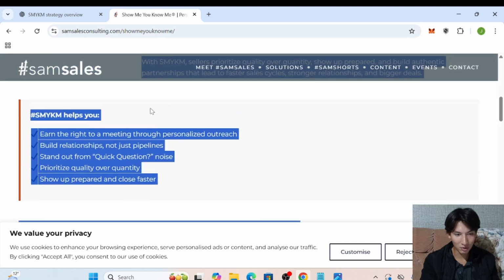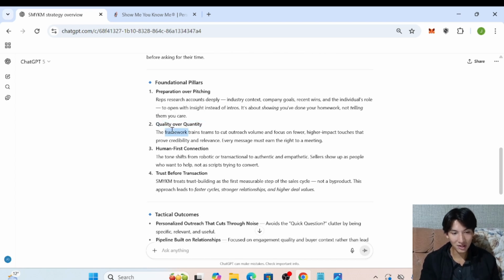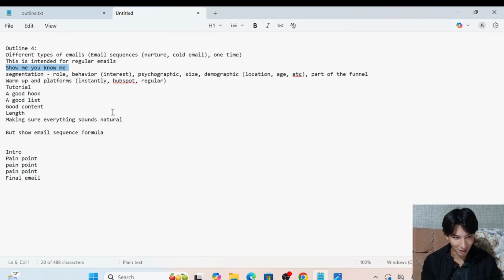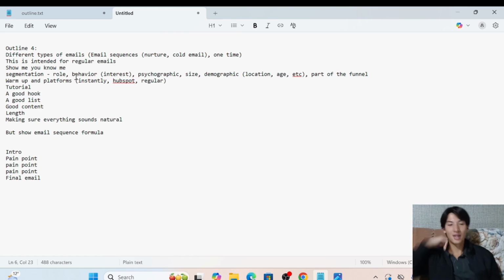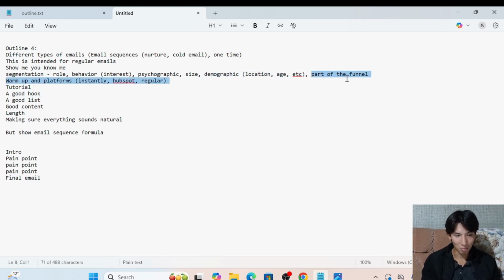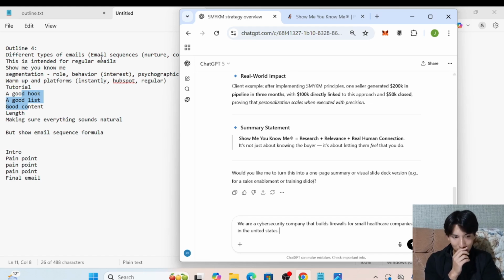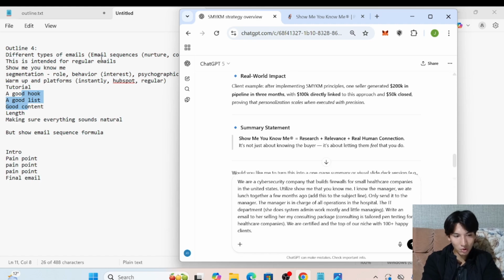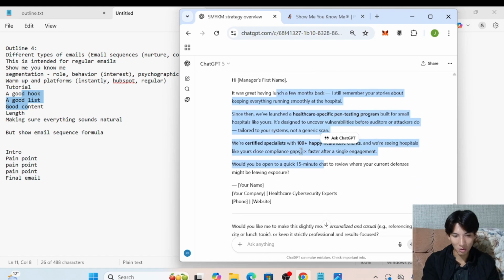How I Boosted B2B SaaS Email Opens to 40% (and Click-Throughs to 83%) with “Show Me You Know Me”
Ready to increase your demo bookings through content? Schedule a strategy call

I took a B2B SaaS email from mediocre to 40%+ open rate and 83%+ click-through rate by ditching spray-and-pray and shifting to “Show Me You Know Me” personalization plus smart segmentation. In this video, I walk through the exact approach: when to use one-off vs. sequences, how to research and write human-first emails, the role, behavior, size, and funnel segments that actually matter, a quick note on warm-up platforms, and a live 150-word sample email for a healthcare cybersecurity scenario.

TIMESTAMPS:
0:00 - Intro + Results (40%+ opens, 83%+ CTR)
0:28 - One-off vs. sequences: what this video covers
1:04 - Strategy: “Show Me You Know Me” (prep over pitch, human-first, trust before transaction)
3:38 - Segmentation: by role, behavior/interest, company size, demographics, and funnel stage
5:56 - Warm-up platforms: quick note
6:03 - Live example setup: healthcare cybersecurity (pen testing) for small U.S. providers
7:01 - Personalization details: subject line, role-specific language, proof and certifications, under 150 words
8:46 - Keep it simple: clear value prop, no robotic tone
9:15 - Closing + services (content strategy and email writing)
9:30 - Feedback + outro